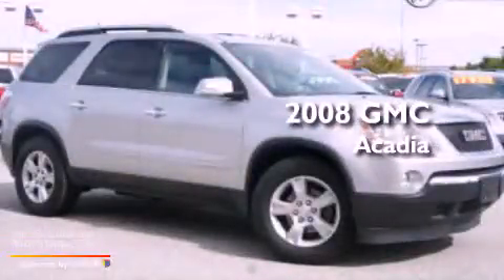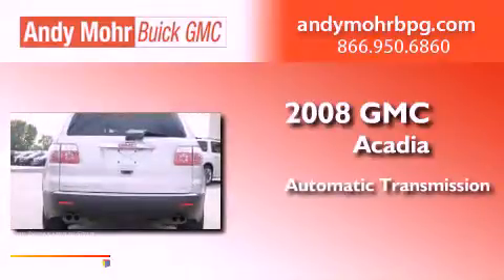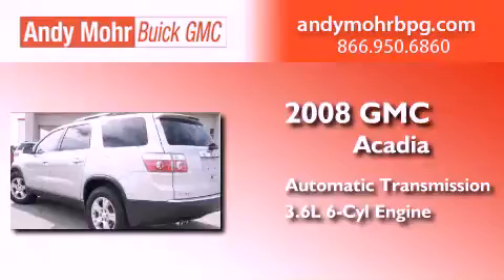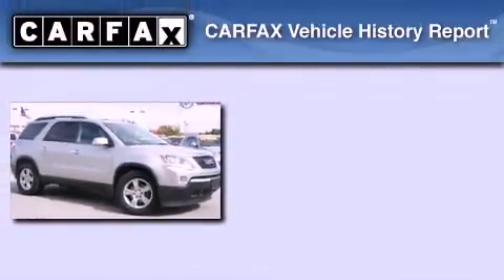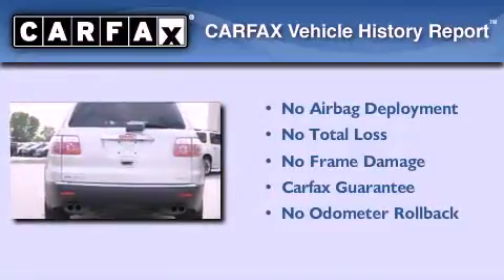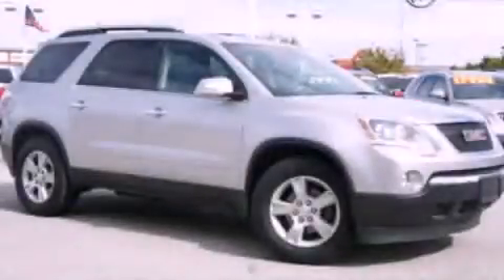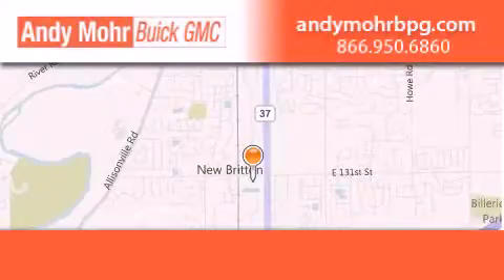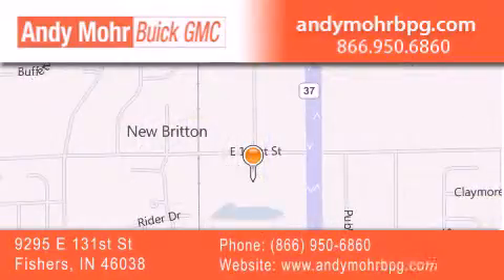2008 GMC Acadia Indianapolis IN 46038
Year : 2008
 Make : GMC
 Model : Acadia
 Engine : 3.6L V6 24V MPFI DOHC
 Trans . : 6-Speed Automatic
 Exterior : Liquid Silver Metallic
 Miles : 79,530
 Interior : Ebony
 Stock : B2764B

 9295 E. 131st Street